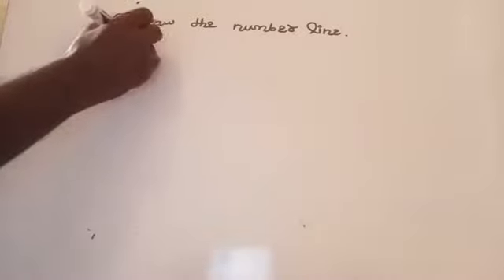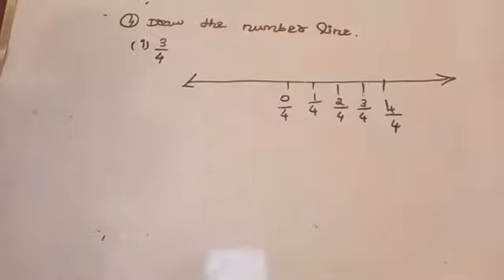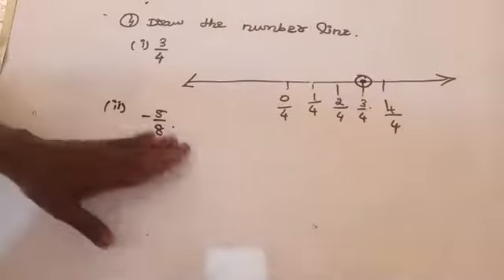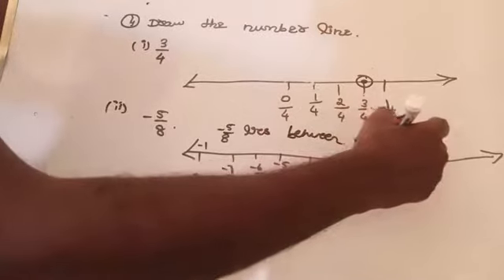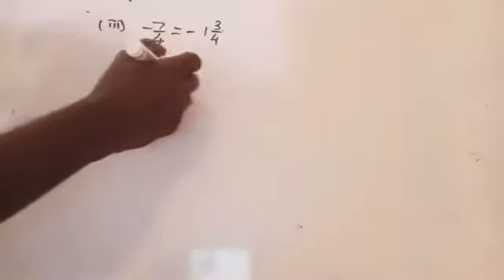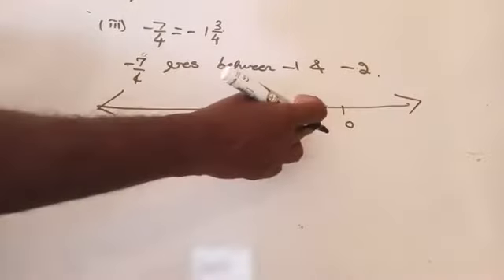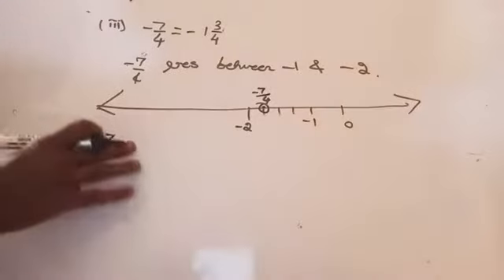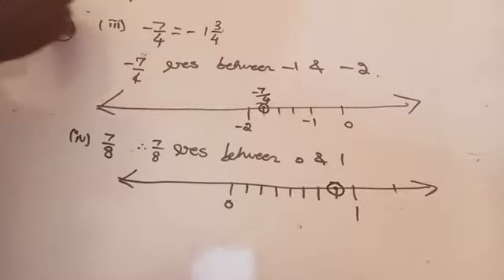Ex 9.1 Q No 4